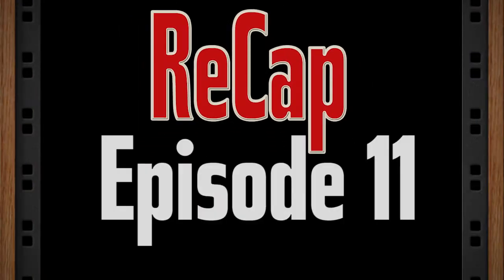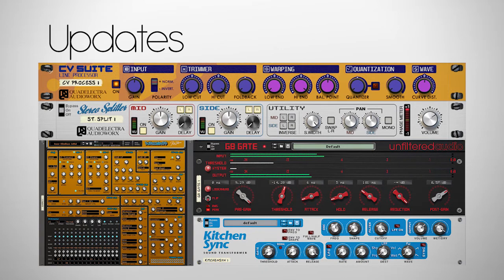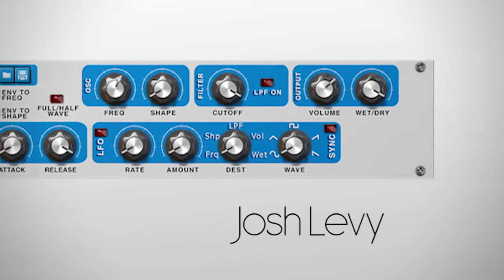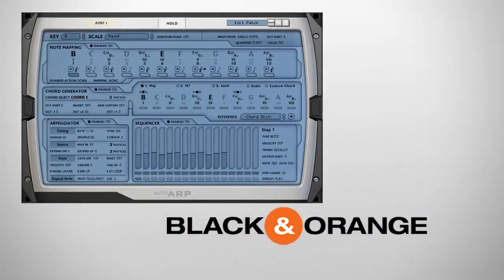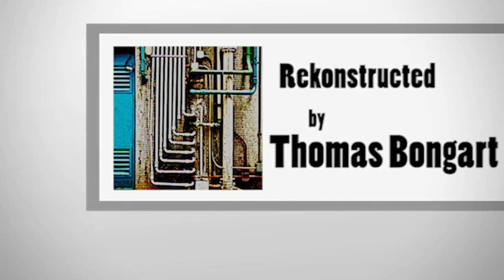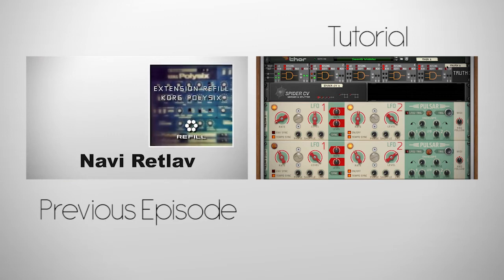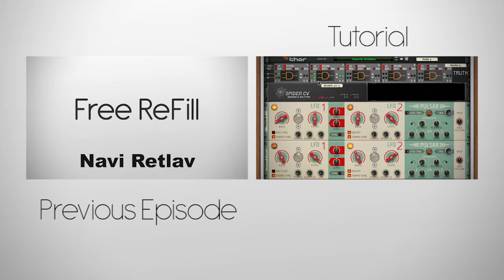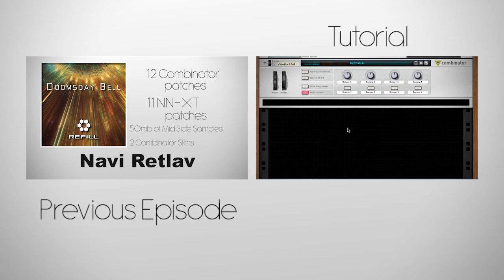Reason ReCap Episode 11: Auto ARP is Here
Reason ReCap is a weekly YouTube show about what's new in the world of Reason!

Artist- Thomas Bongart
Song Title- Rekonstructed

Submit a song for a chance to be featured in an episode of ReCap.* Send an mp3 to with the email subject line "Recap Song." Please include your artist name, the song name, and a cover photo (.jpg or .png please). You will be let known ahead of time when your song will be used.*

*Official Song Submission Rules:
By submitting a song and image you agree that you own the rights to the song  and image and Brandon Peoples obtains the right to use the submission in a single commercially published ReCap video.